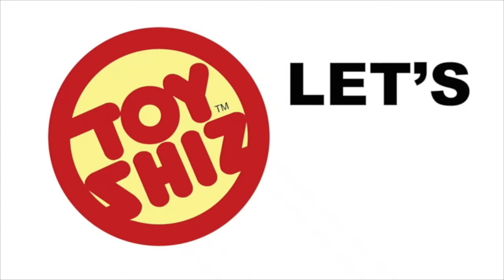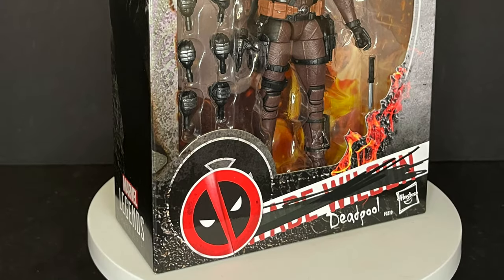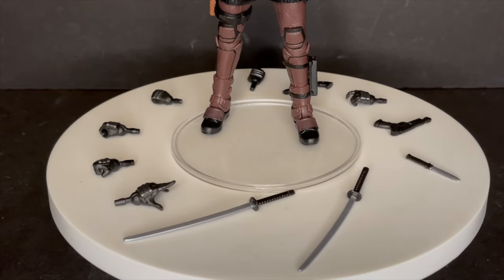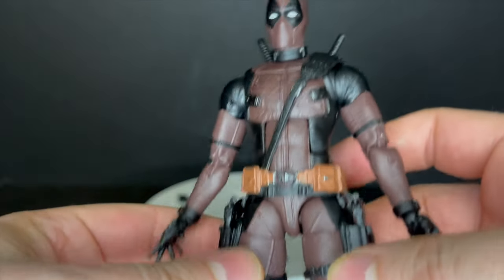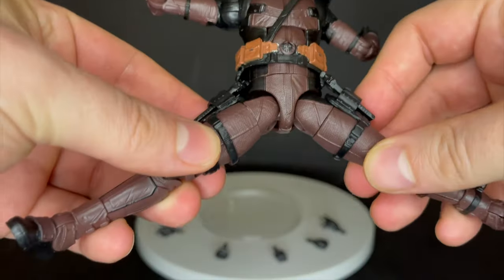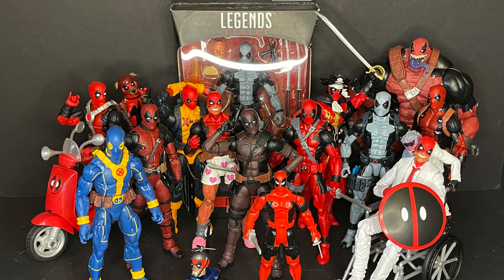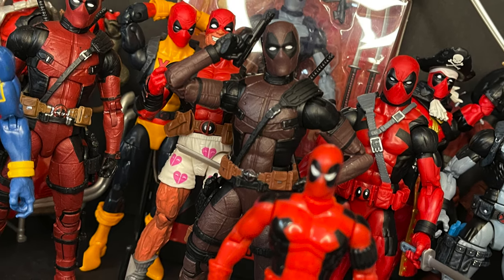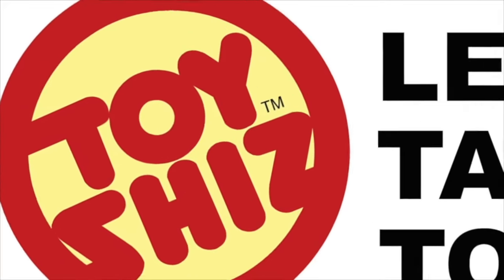2021 Marvel Legends “DUSTY/X-FORCE” Deadpool 2 Amazon Excl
Everything you need to know about the brand new Hasbro Marvel Legends Dusty/X-force Deadpool 2 action figure, that’s a Amazon exclusive!

Thanks for using my links, my
Channel will grow as a result of you clicking!